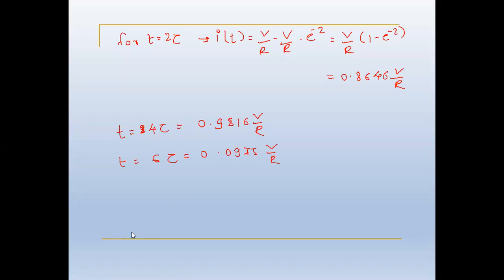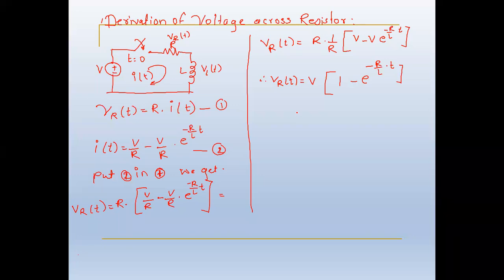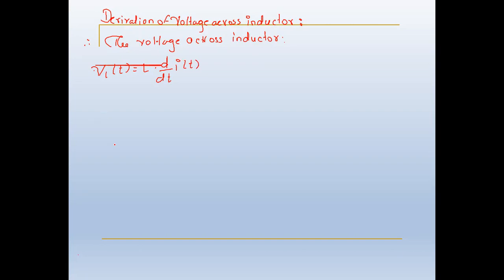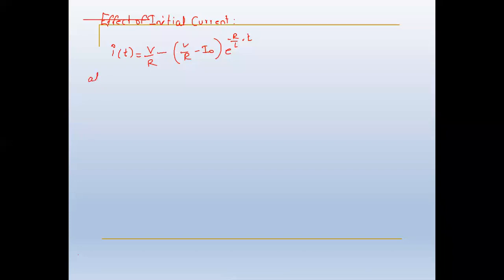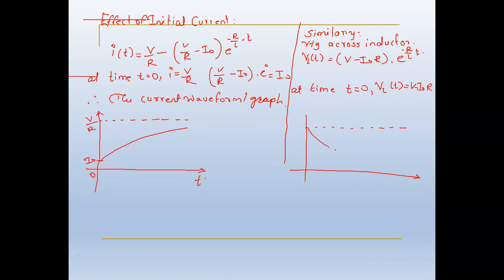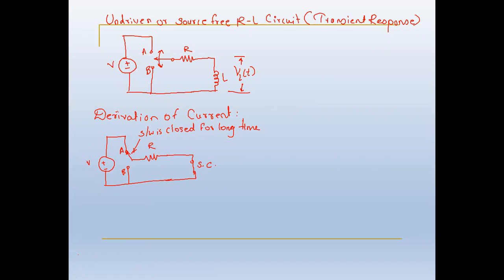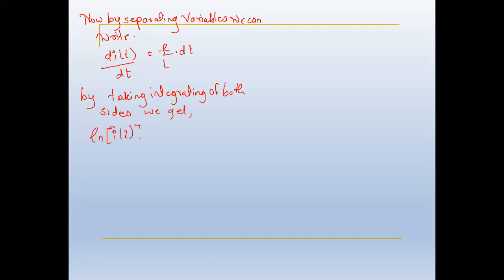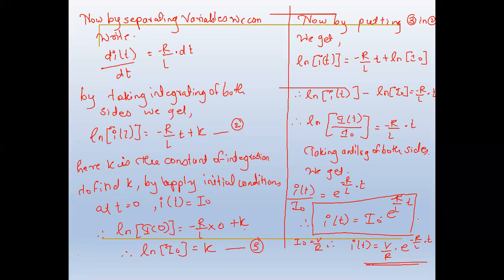Electrical_Circuits Unit:2 Session-7 Transient analysis of Basic RC,RL & RLC Circuits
SE E&TC SPPU Electrical Circuits Initial conditions, Driven RL and RC circuits, source free RL and RC circuits, properties of exponential response, Natural and Forced response of RL and RC circuits. Introduction to driven & Source free series RLC circuit. Over damped and Under damped series RLC circuit.